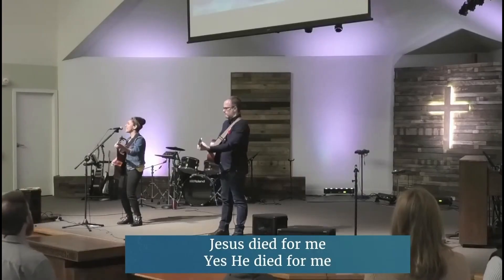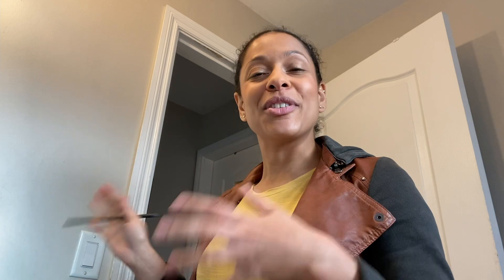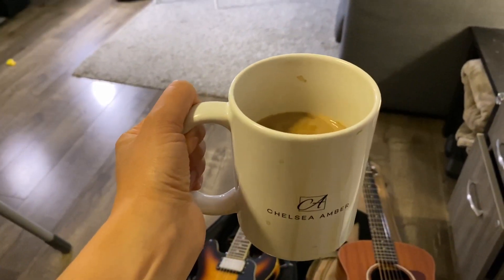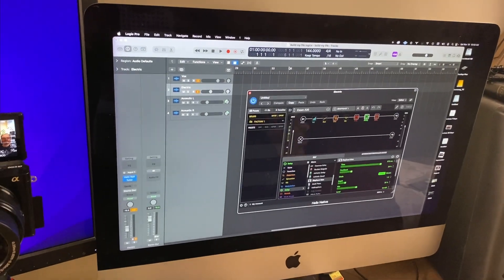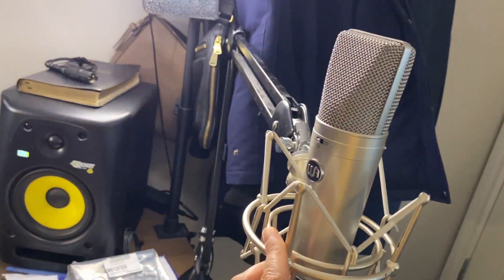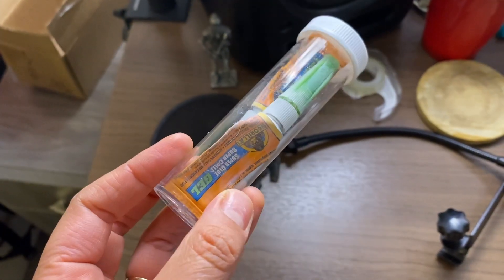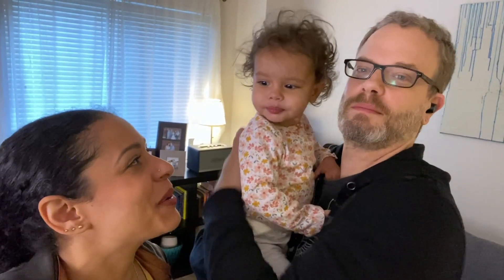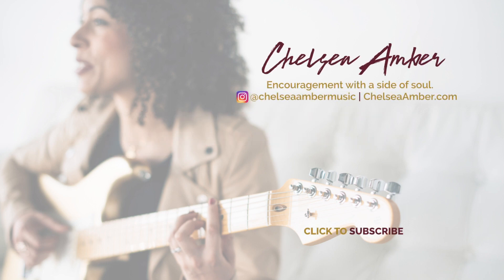How I Film YouTube Covers During Nap Time (Music & Motherhood) // VLOG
Here's a look behind-the-scenes at how I film my YouTube cover songs and videos while I navigate music ministry as a new mom.

Check out the final product of what I was working on in this vlog (a song called "Build My Life"):

** P R O D U C T S   I   U S E   &   L O V E **

🎥 FILMING:
Sony A6100 camera
Neewer bi-colour LED lights
Neewer desk mount light stands
Joby cellphone tripod
Joby camera tripod

🎙️ AUDIO RECORDING:
Warm Audio WA87 condenser mic
Rode NT5 condenser mics
Universal Audio Apollo Twin X audio interface
Focusrite Scarlett 2i2 audio interface

🎸 GUITAR ACCESSORIES:
Ernie Ball volume pedal
Fender guitar picks
Acoustic guitar strings
Coated acoustic guitar strings
Electric guitar strings